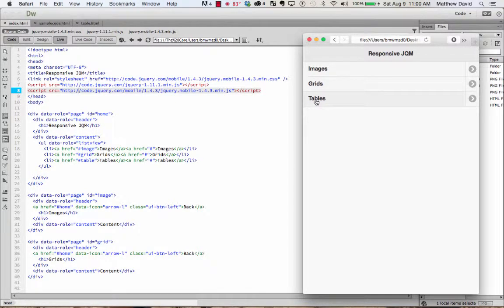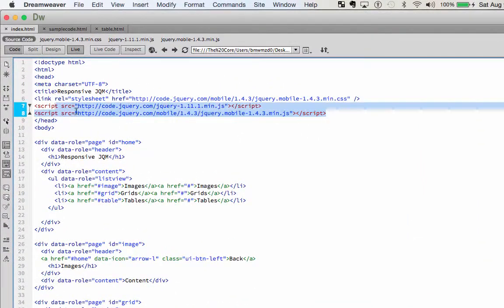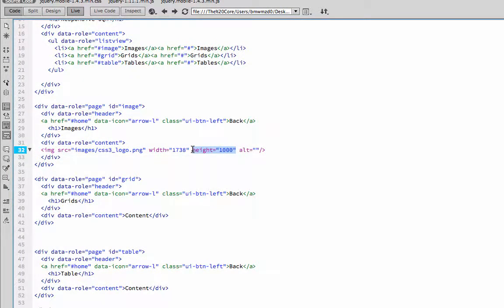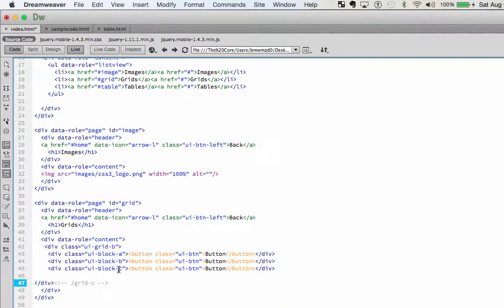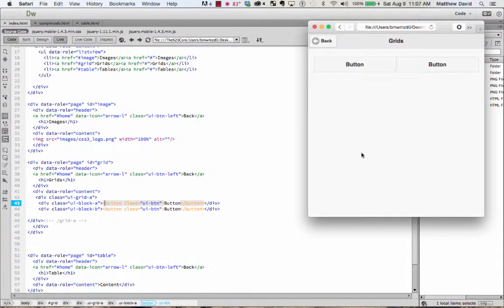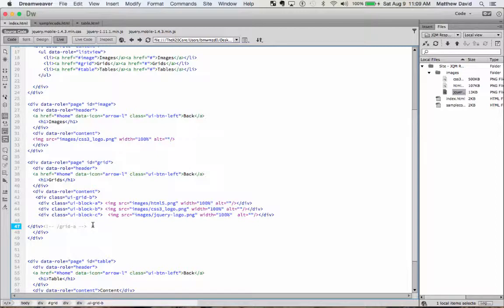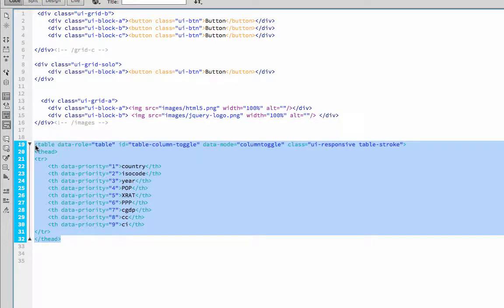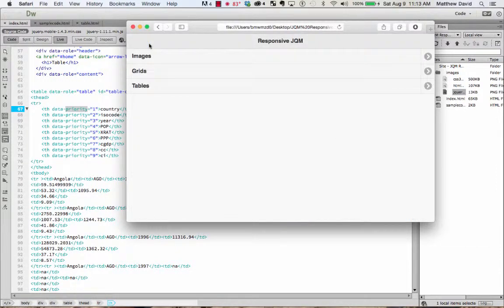Using jQuery Mobile to create responsive web sites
In this tutorial you will learn how to use jQuery Mobile to create responsive web sites